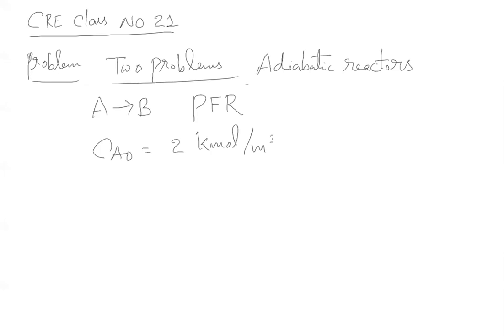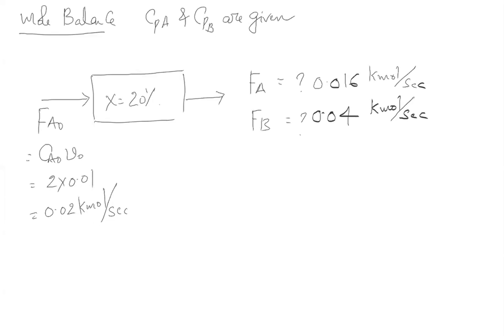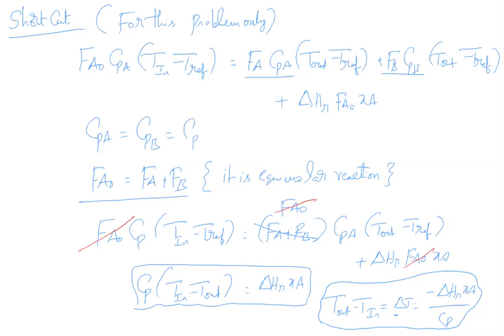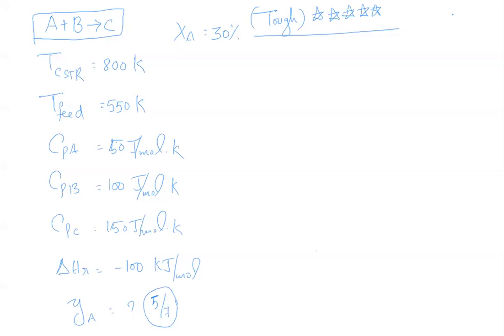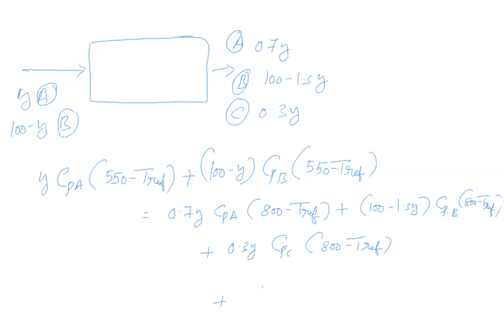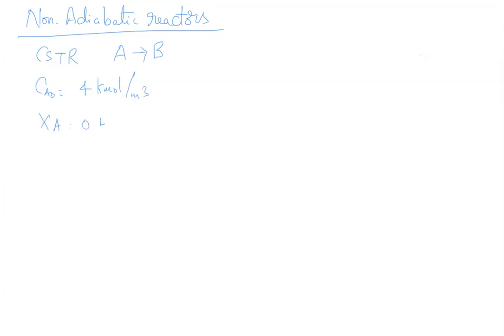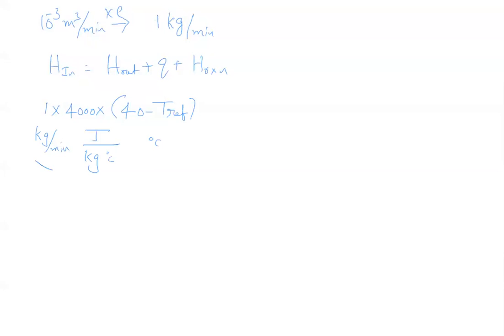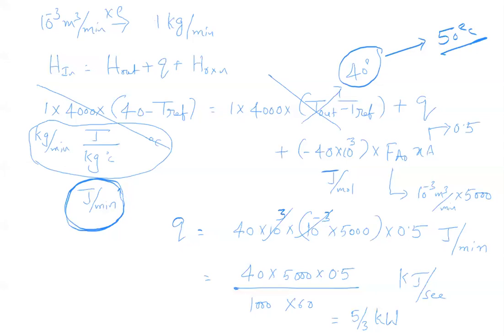GATE CH CRE 21 - Adiabatic Reactors & Non Adiabatic Reactors